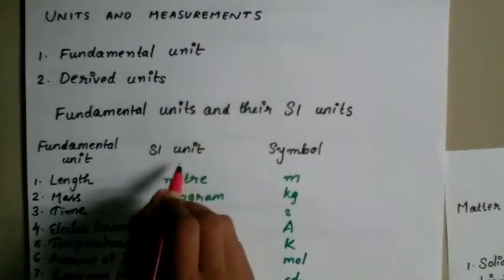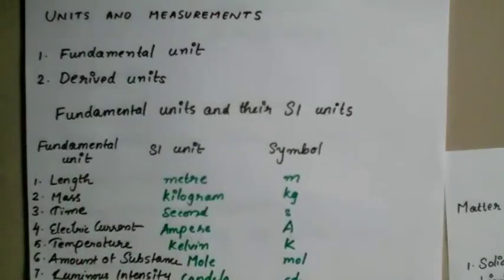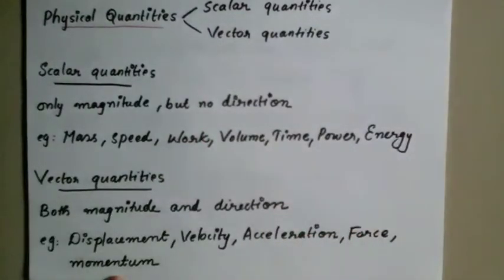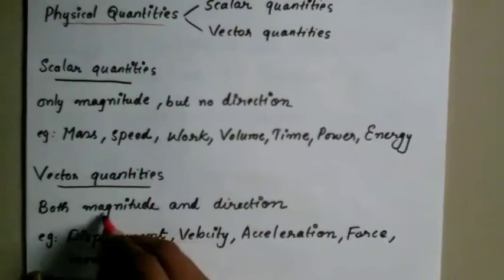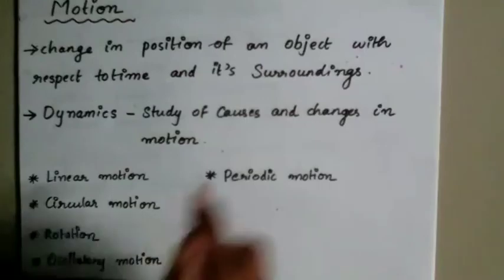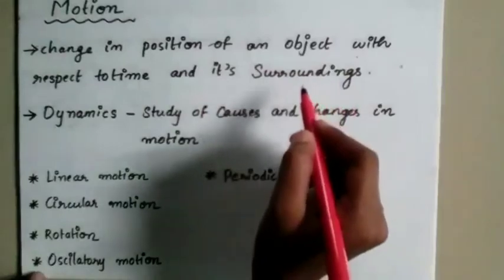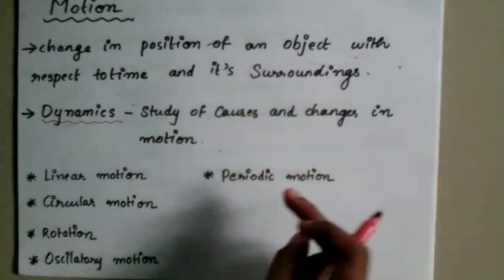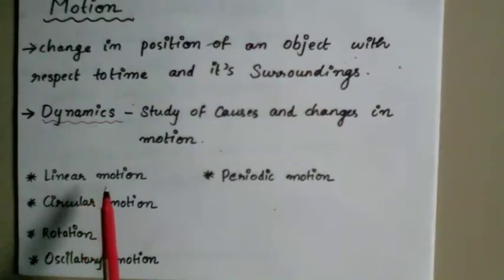PHYSICS - Matter, Unit & Motion (ഉർജ്ജതന്ത്രം)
Created TEAM SAI EDN